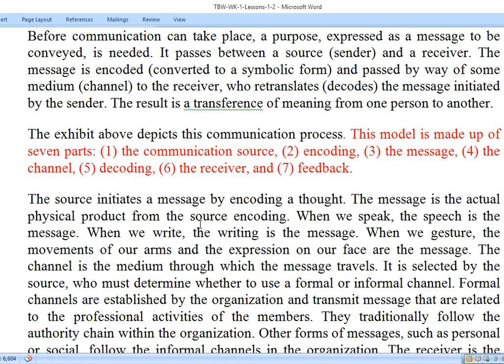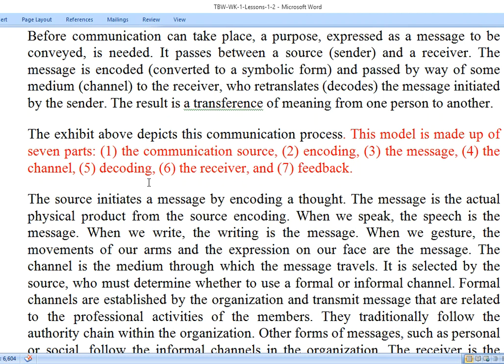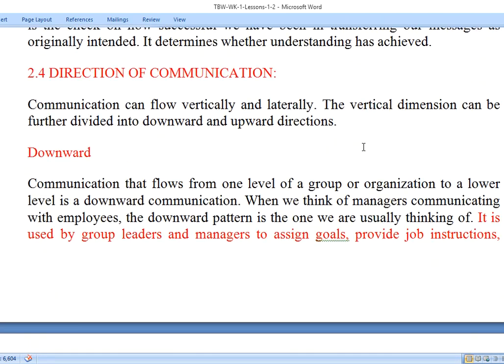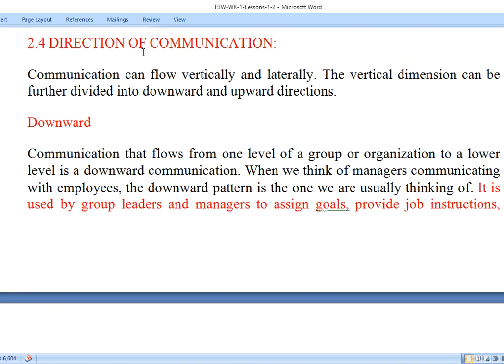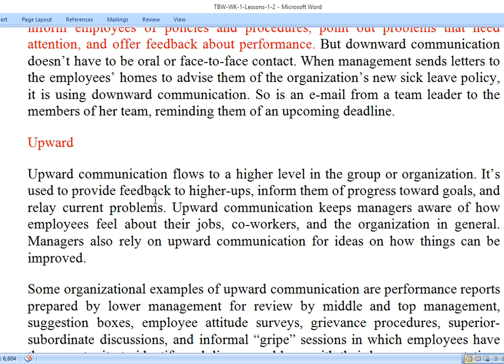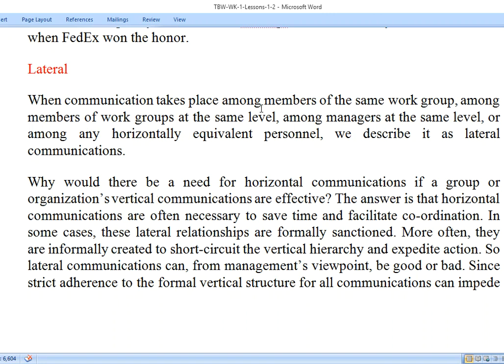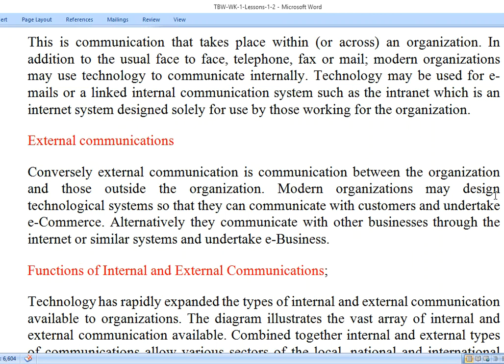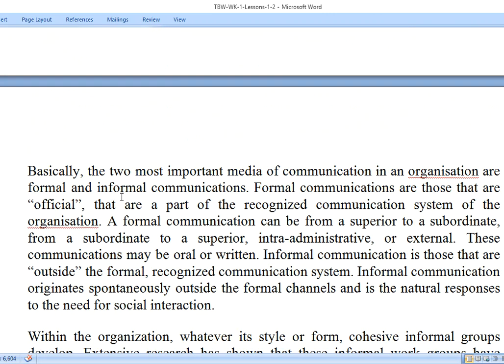TBW WK 1 Video 6